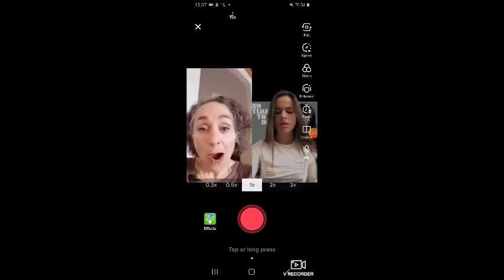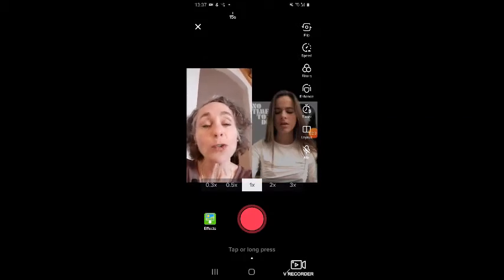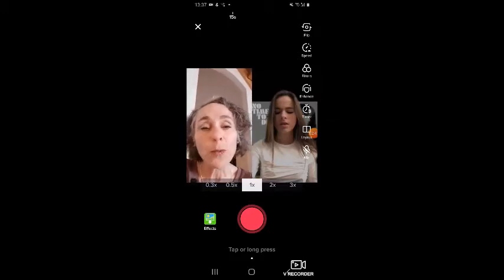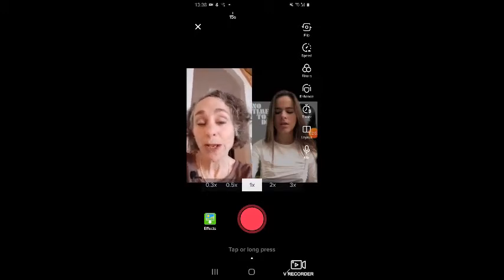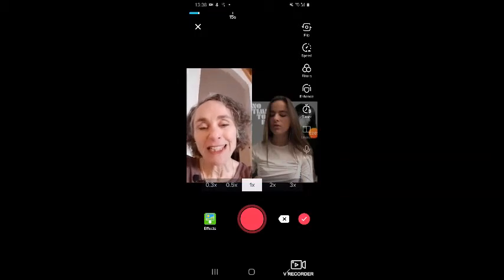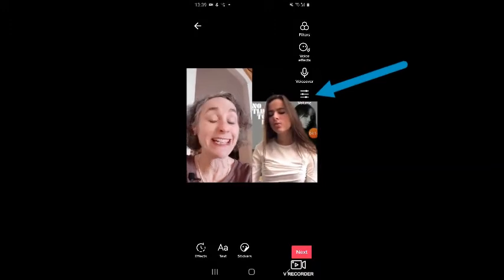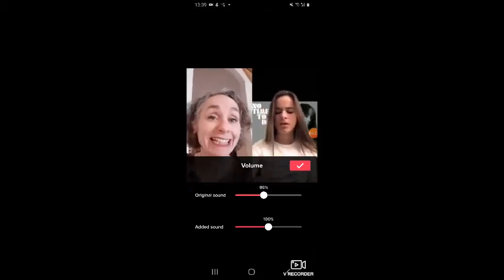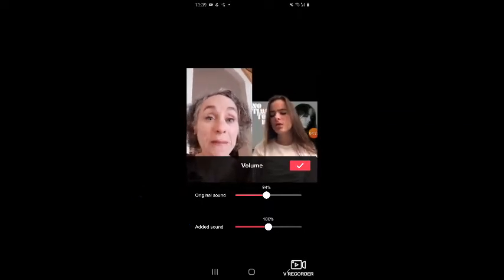How To Do A Duet On Tiktok With Sound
🎙This video shows you how to do a duet on TikTok with sound.  In this short tutorial I show you how you can do a duet on TikTok and add the sound of your own voice.

🙄 The volume and sound in TikTok videos can be a bit of a headache to work out, and it's made more complicated by the fact that there are different versions of the TikTok app, with different settings.  But I hope this tutorial helps you!

In this video I show you how to enable the microphone when you do a duet on TikTok.  That means that TikTok records your voice when you duet, so you will be able to hear the sound of your own voice, as well as the sound of the original video you are doing a duet with.
You can then go on to adjust the volume of each sound.

😊 I made the video in answer to a question one of my subscribers posted in the comments and I hope it helps.
❓ If you have a question, please don't hesitate to post it in the comments - I will do my very best to answer it and help you out!